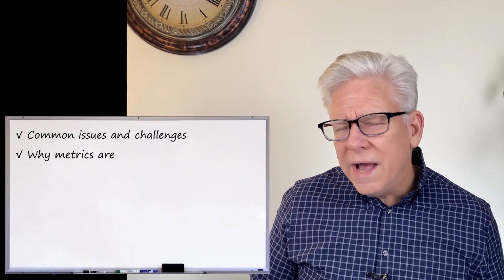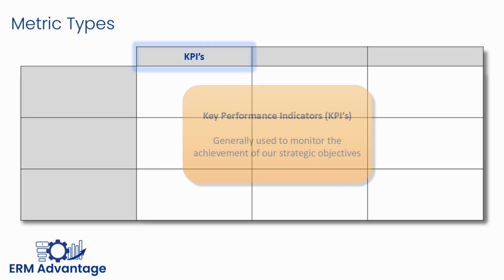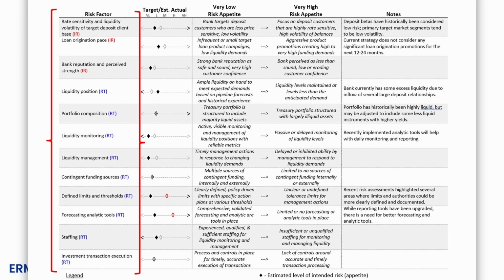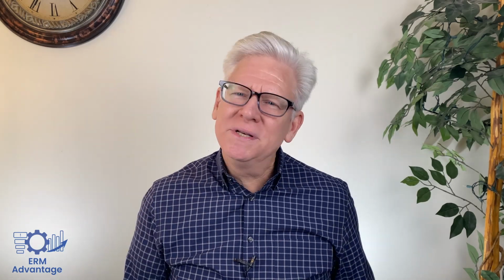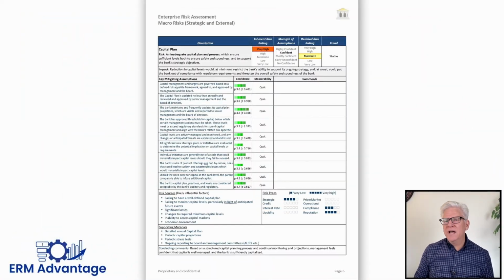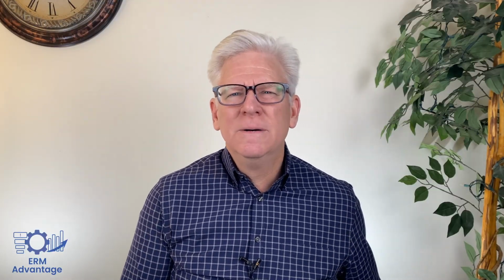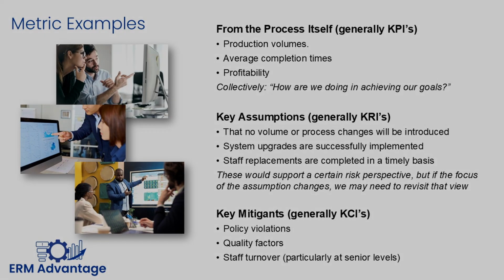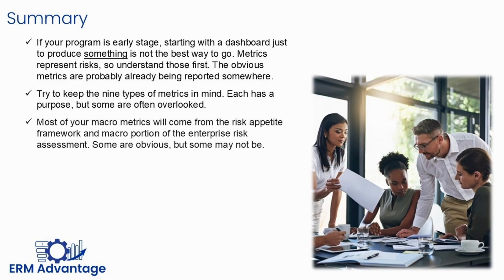Key Risk Indicators (and other metric types) - Part 2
The second on the series on key metrics, in this video we talk about how to source strong metrics from within the organization, notably from the risk appetite framework and enterprise risk assessment. We also talk about other considerations for when thinking about metrics, and whether a metric dashboard should be the first thing you develop in a new program.